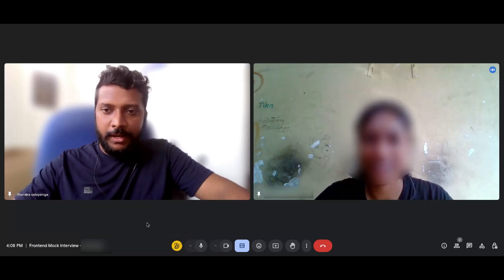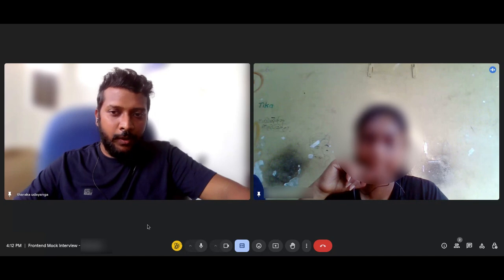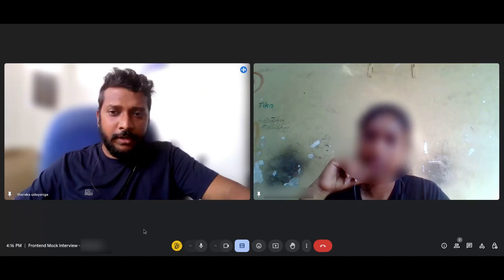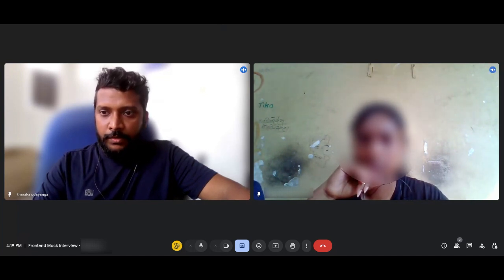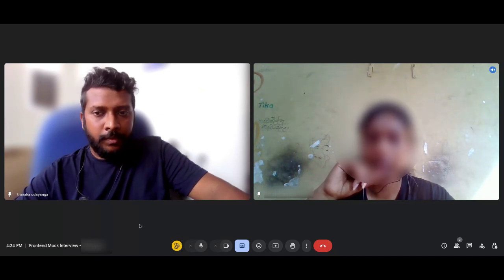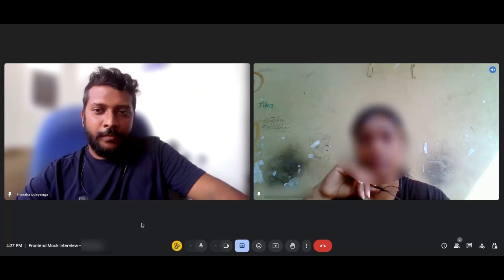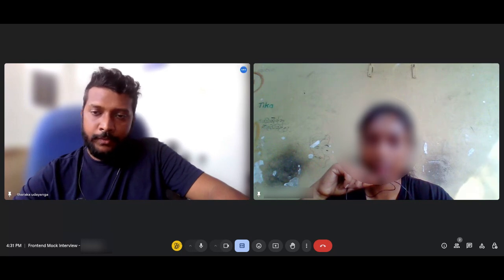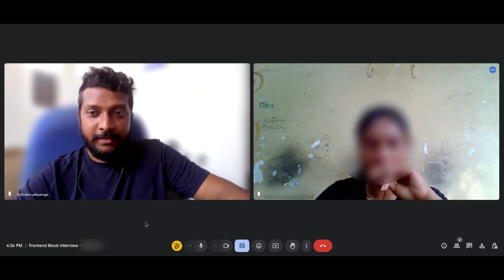Intern Software Engineer Interview එකක් බලමු | No 01 Part 01 | Frontend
intern software engineer live interview එකක් බලමු!

🚀 Master Frontend Interviews with Real-World Mock Sessions!

We conduct mock interviews for frontend developers and interns to help you gain real interview experience before the big day. Our goal is to simulate real-world technical interviews, provide constructive feedback, and share key insights to boost your confidence and sharpen your skills..

Whether you're a beginner or an experienced developer, these mock sessions will help you:
✅ Enhance communication and technical explanations
✅ Increase your chances of landing your dream job

ඔයාලගෙ frontend දැනුම වැඩිකරගන්න, real interview එකට කලින් interview එකකට සහභාගි වෙලා real experience එකක් ගන්න, ජොබ් එකක් සෙට් කරගන්න channel එක subscribe කරල දිගටම මේ වගේ videos බලන්න එකතු වෙල ඉන්න. mock interview එකකට join වෙන්න කැමති නම් email එකක් දාන්න .

On this channel, we’ll also explore frontend development, covering essential concepts, best practices, and interview strategies to help you excel in your career. Whether you're just starting out or looking to level up your skills, you’ll find valuable content to guide your journey in the world of software engineering.

📌 What You’ll Learn in This Channel:

Frontend mock interviews
Common frontend interview questions and answers
Key frontend technologies and frameworks (React, JavaScript, TypeScript, HTML, CSS etc.)
Tips on improving your technical and soft skills for interviews

Cheers!